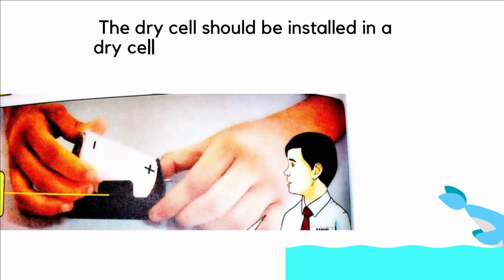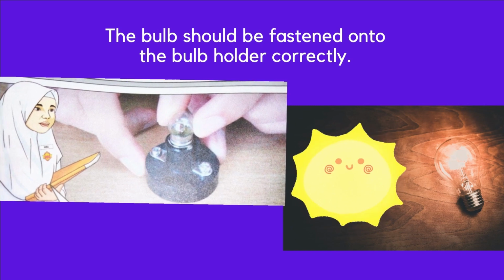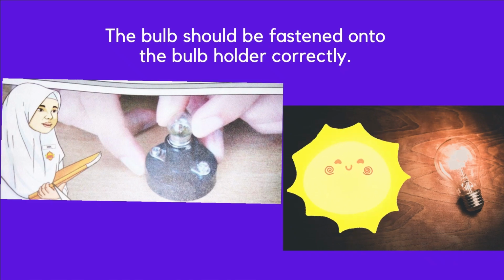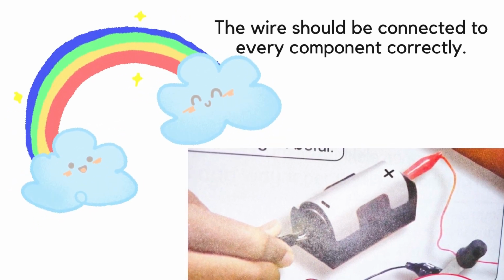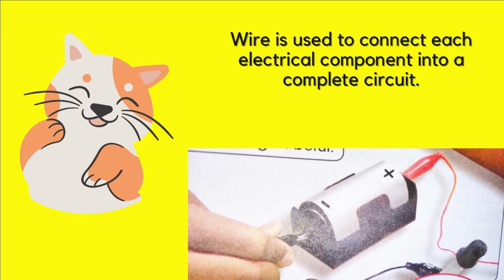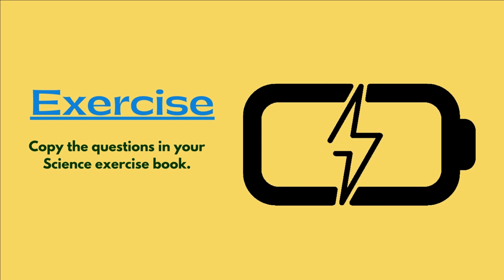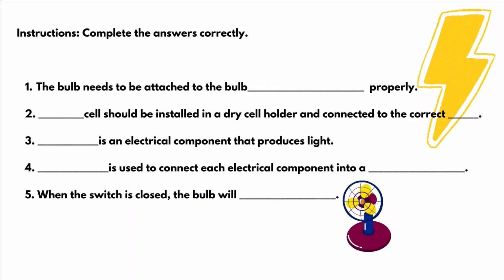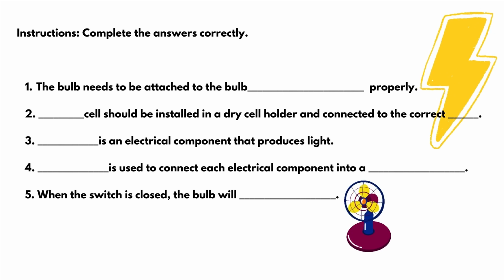SCIENCE YEAR 2- UNIT 7:ELECTRICITY (IDENTIFYING THE ELECTRICAL COMPONENTS)​ || CikguSHMY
Year 2-Science subjects
Unit 7-Electricity
Title: IDENTIFYING THE ELECTRICAL COMPONENTS

Textbook reference pages 74 to 75

There are notes and pictures on electricity titles.

Contains several questions to test students' understanding of this topic.

Prepared by:-
Cikgu SHMY
SK Puteri, Seremban,
Negeri Sembilan,
Malaysia

Hopefully Useful.